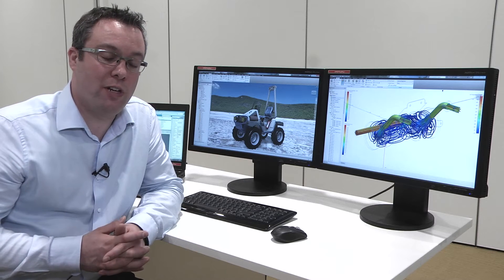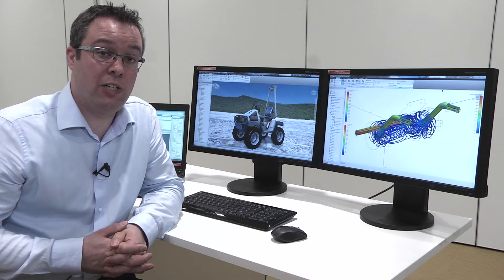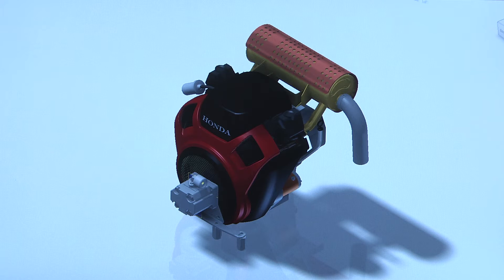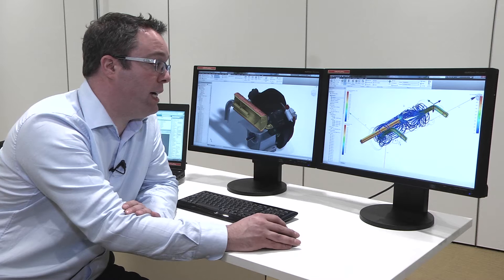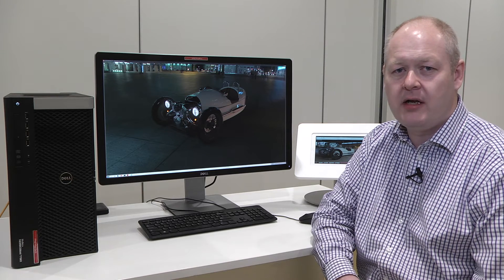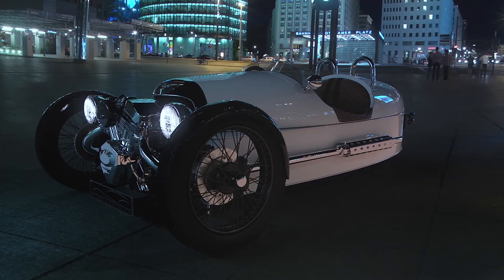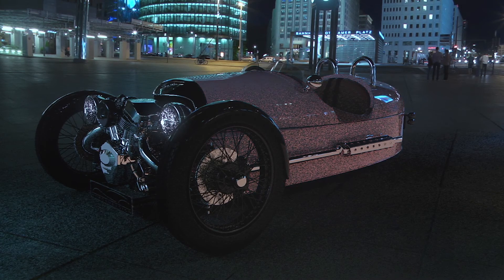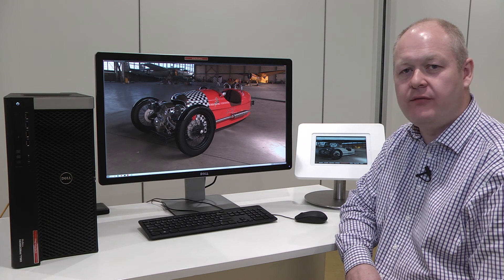Autodesk graphics and compute on AMD FirePro with OpenCL V Ray rendering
Autodesk modeling, simulation and rendering accelerated by AMD FirePro graphics.